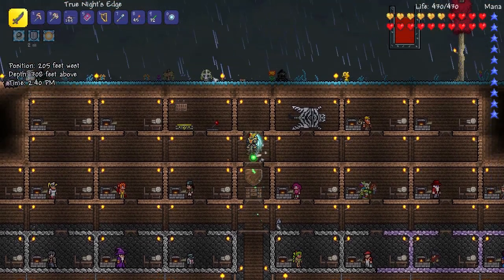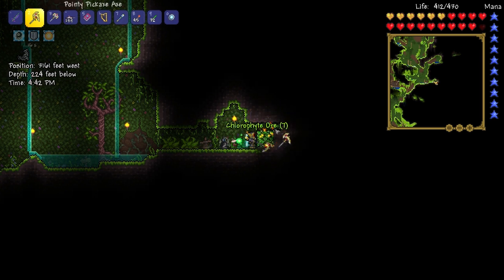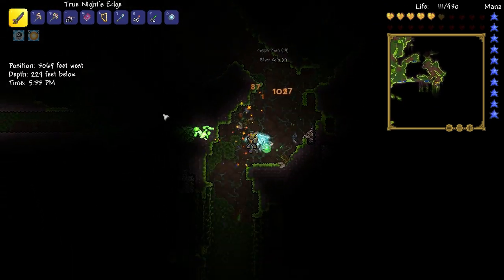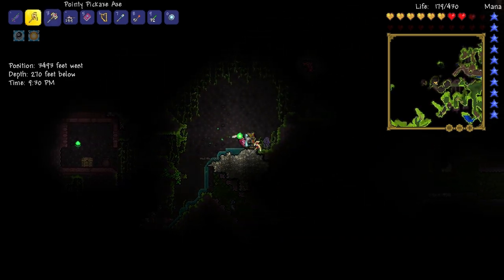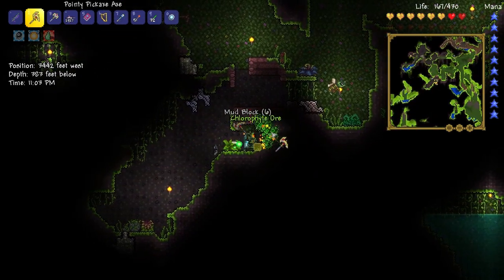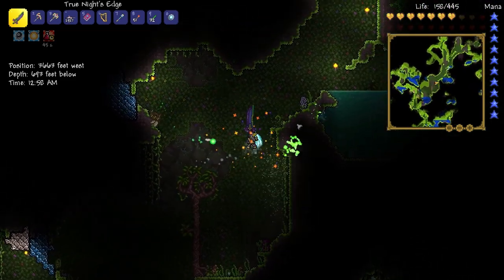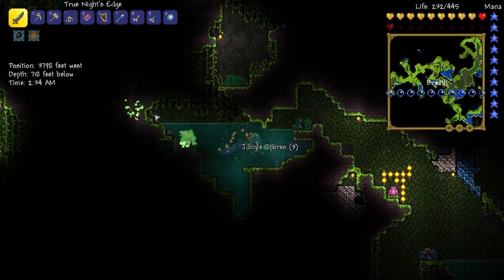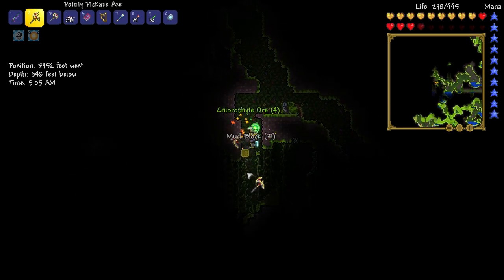Terraria 1.2 with Trexcw - Episode 59: Chlorophyte Ore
In this episode of Terraria we venture deep into the underground jungle in search of Chlorophyte Ore. Enjoy.

All Music comes from the Terraria In Game Soundtrack.